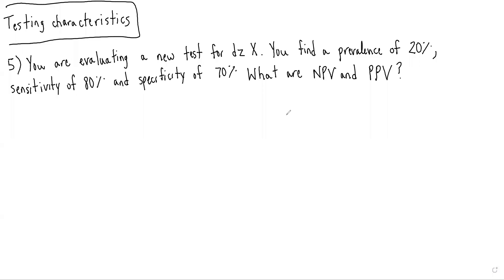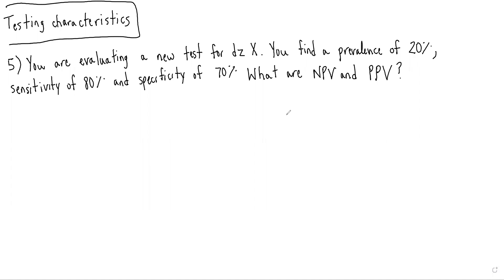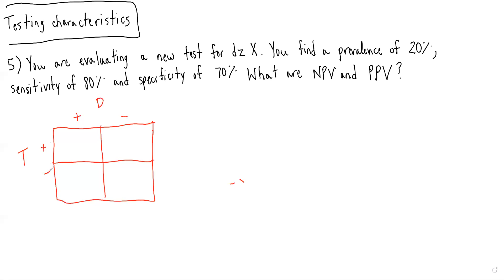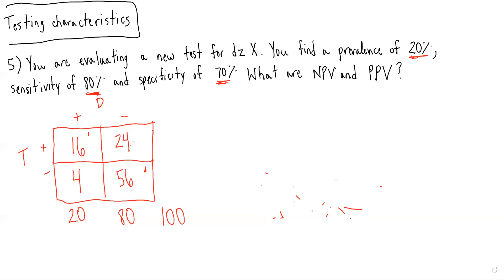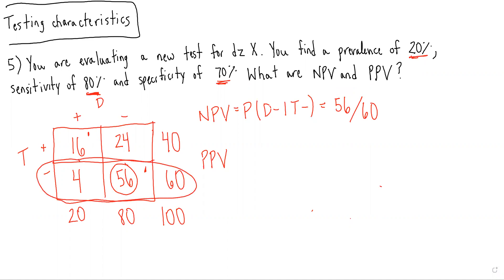Testing Characteristics (Sensitivity, Specificity, PPV, NPV): Question 5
Gain practice with commonly tested questions related to calculation and interpretation of sensitivity, specificity, positive predictive value and negative predictive value.